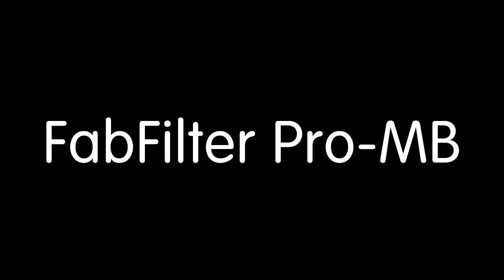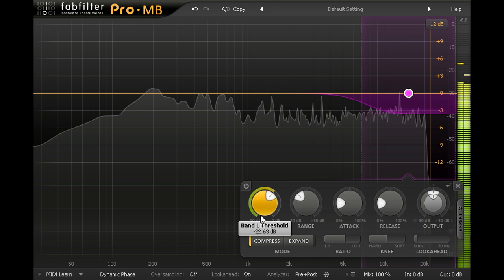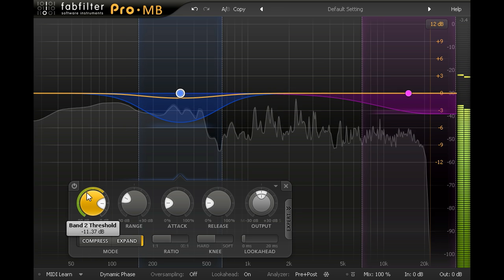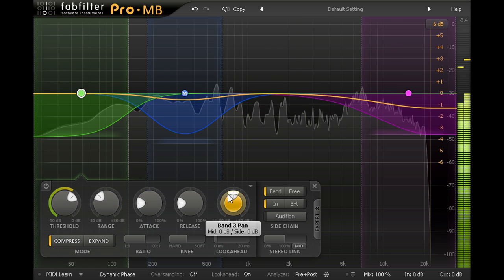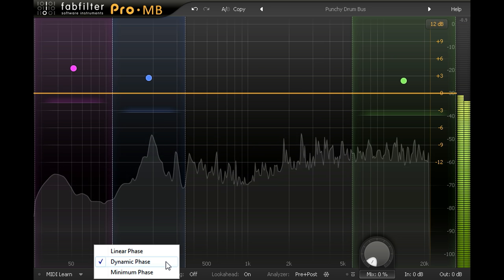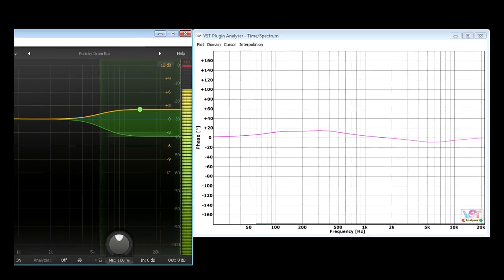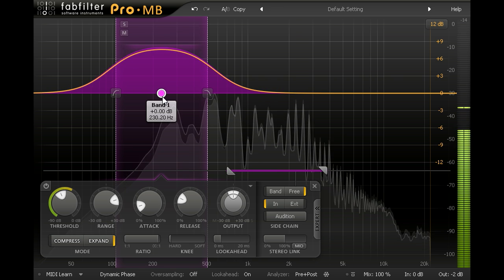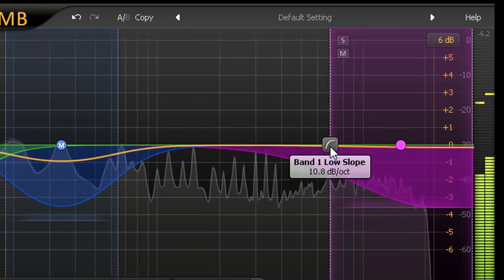Introduction to FabFilter Pro-MB Multiband Compressor / Expander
FabFilter Pro-MB is a powerful yet intuitive multiband dynamics plug-in. In this tutorial, Dan Worall introduces the plug-in and its main controls, and gives some useful examples of multiband dynamics processing on single tracks or full mixes.